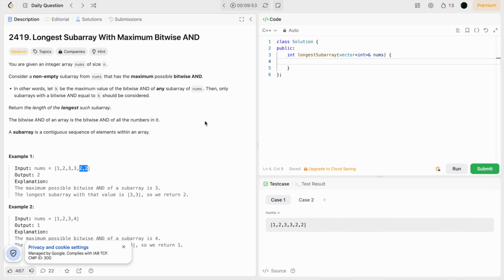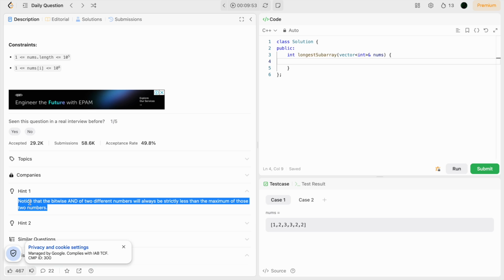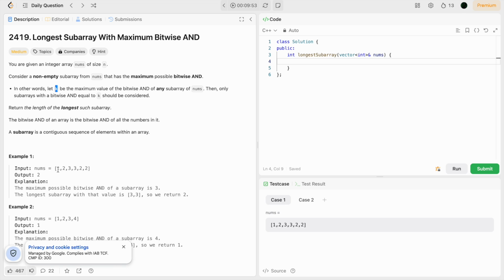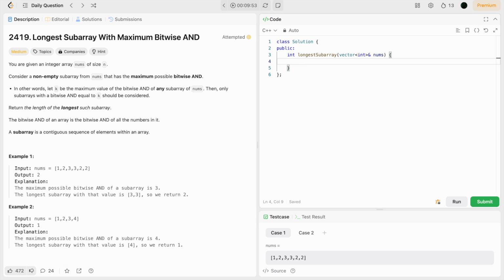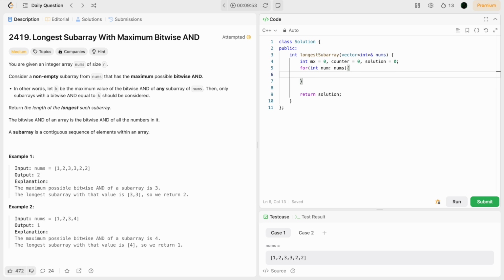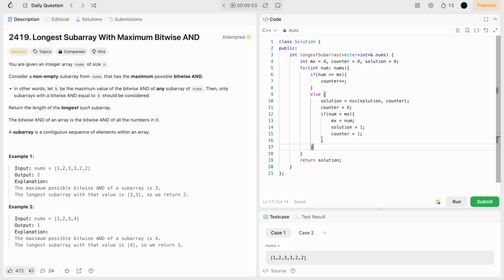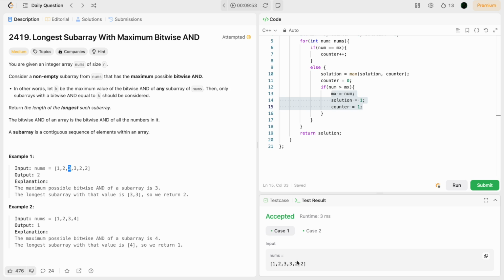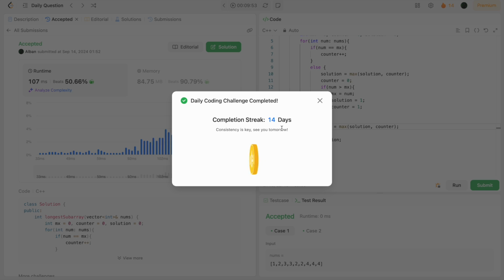Leetcode 2419: Longest Subarray With Maximum Bitwise AND (From Medium to Easy)